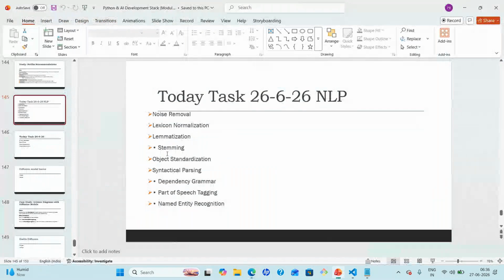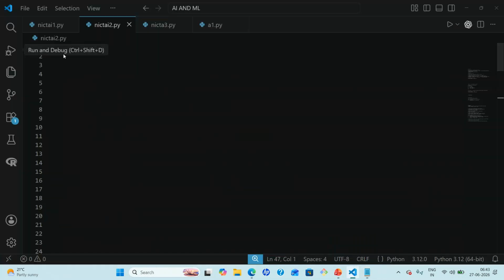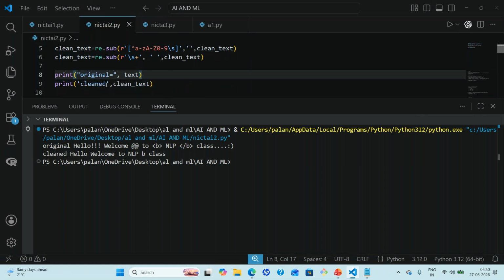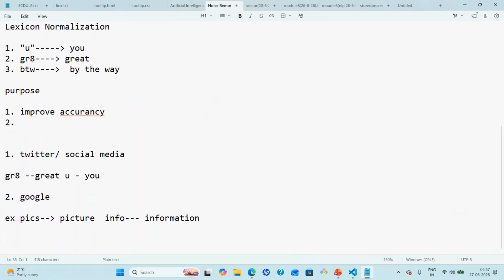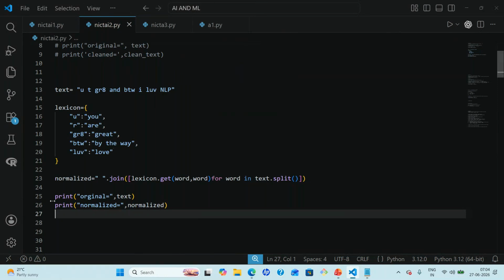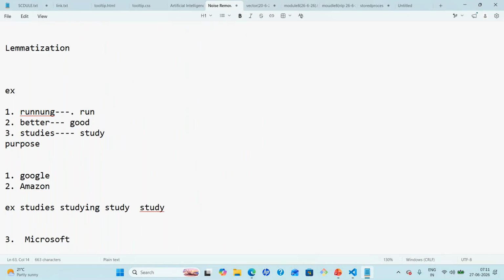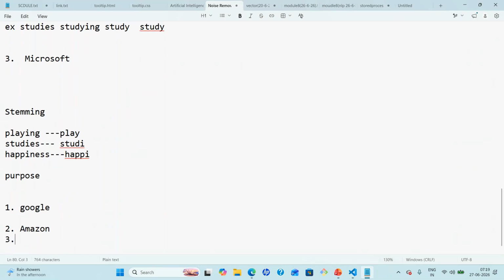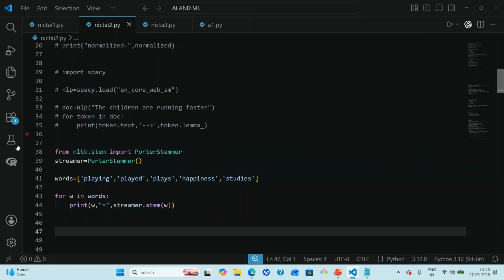Mr Ravikumar Generative & Agentic AI 27th June